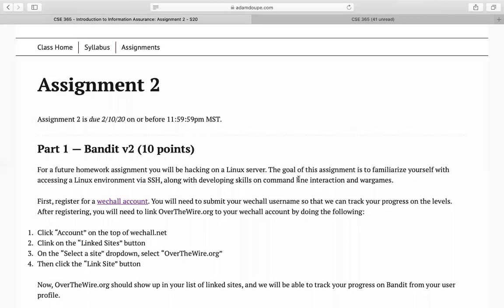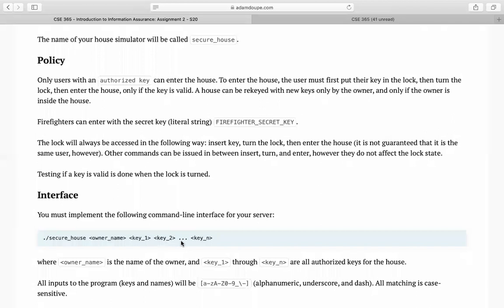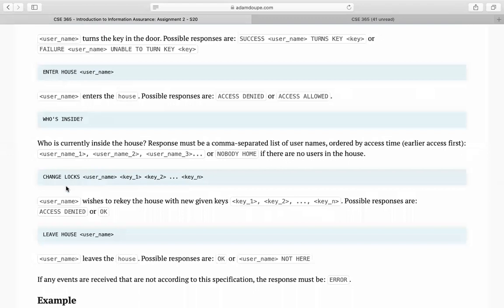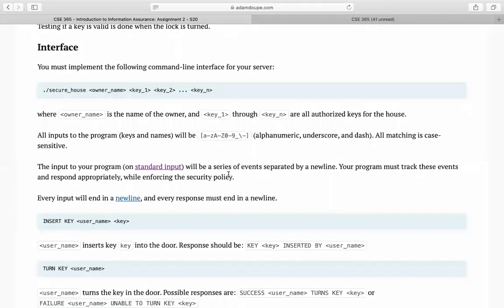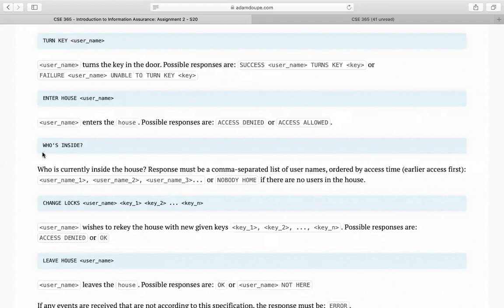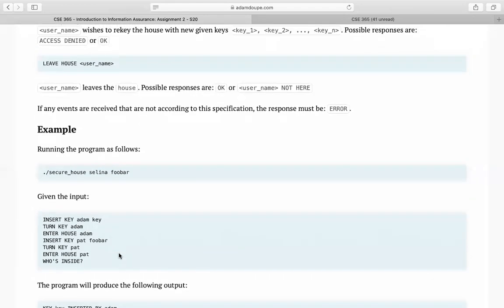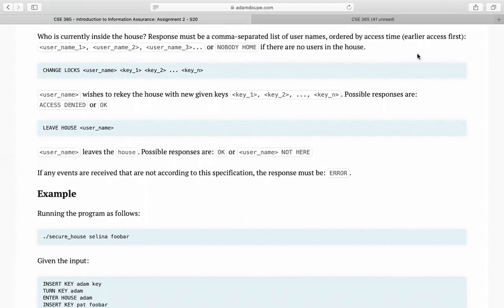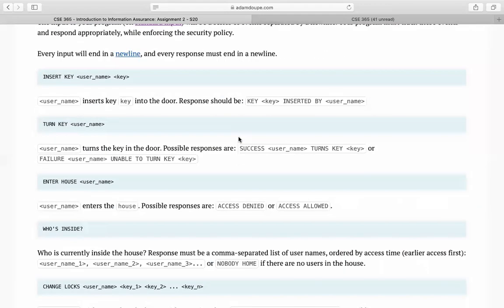CSE 365 S20: 1-31-20 "Virtual Recitation: Week 2"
Recorded virtual recitation for CSE 365 S20 on 1-31-20. The excellent TA Marzieh covered assignment 2 and answered student questions.